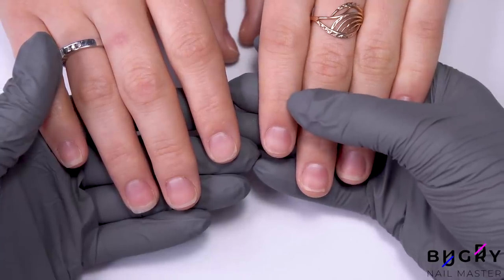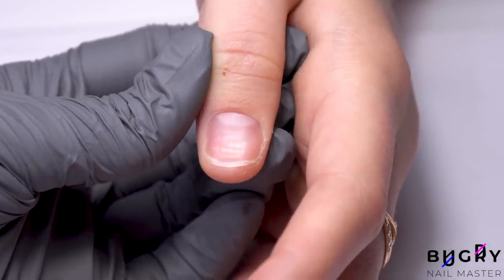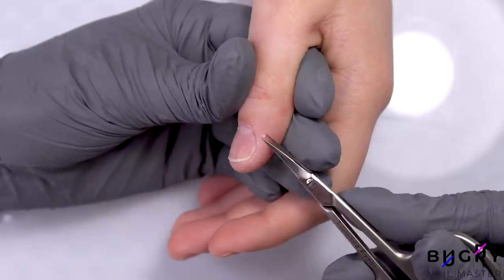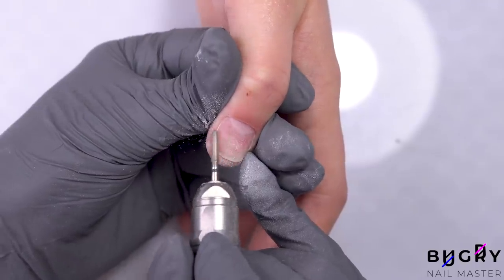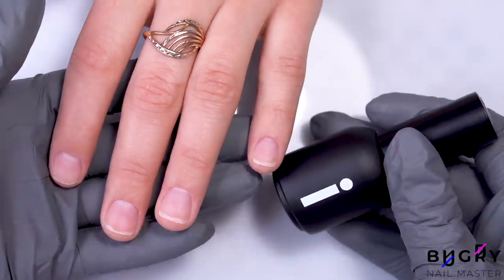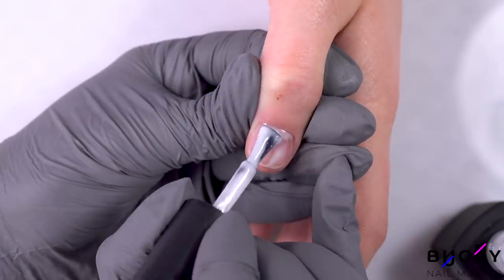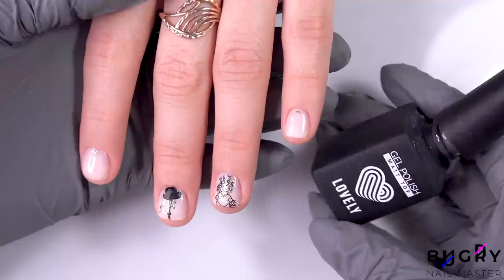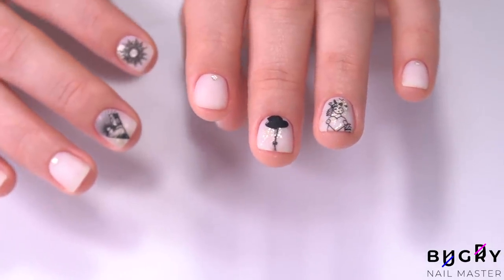Waves On Nail Plate? | Manicure On Short Nails | Russian, Efile Manicure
Today's manicure is on short nails with glitter and stamping! | Russian, Efile Manicure